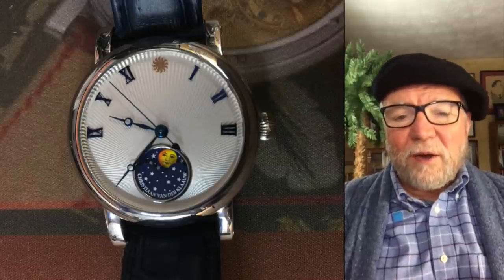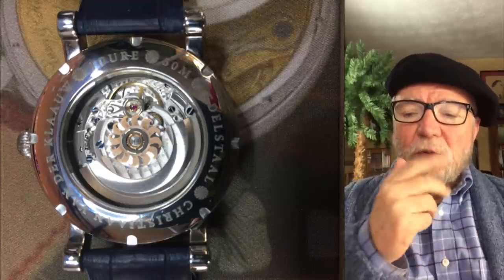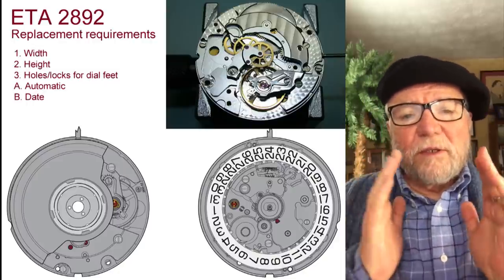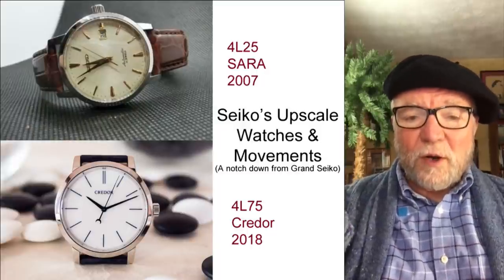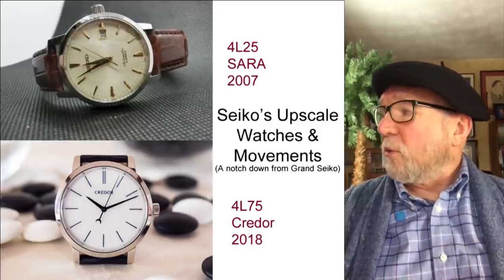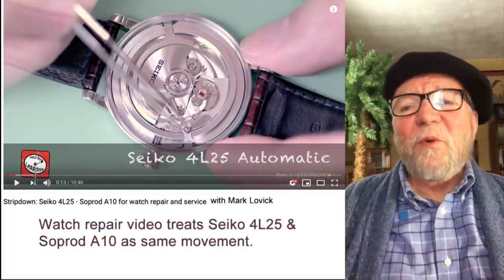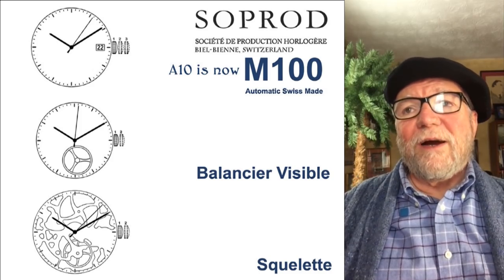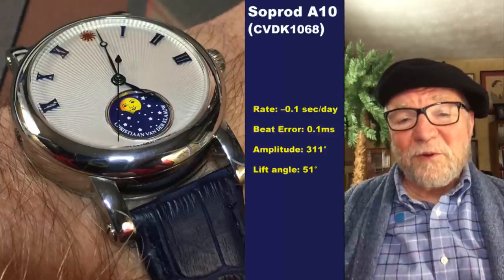Tracking Down the Origins of Your Watch’s Movement #192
Knowing exactly what movement is in your watch is essential for everything from what you should expect to pay for the watch to saving money on repairs. This video is the story of how a watch’s movement was tracked down to its origins.